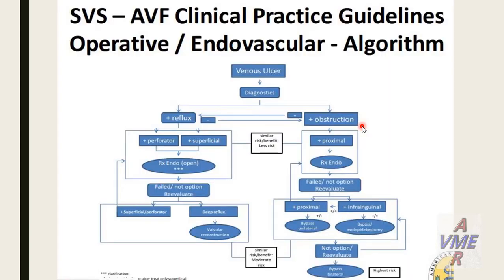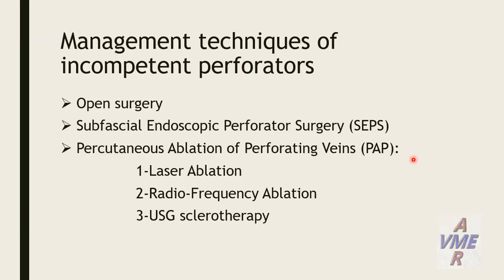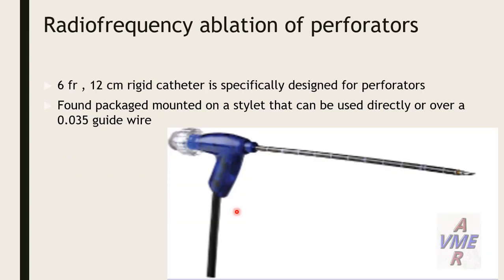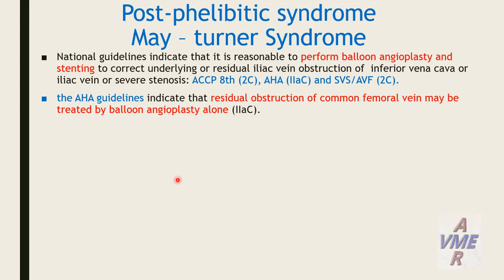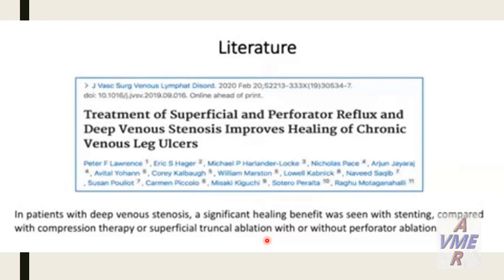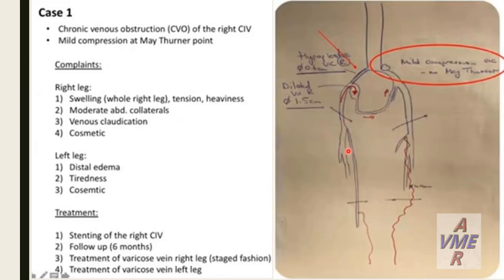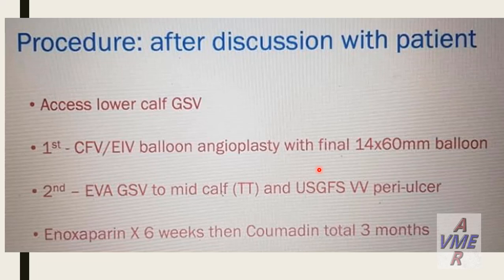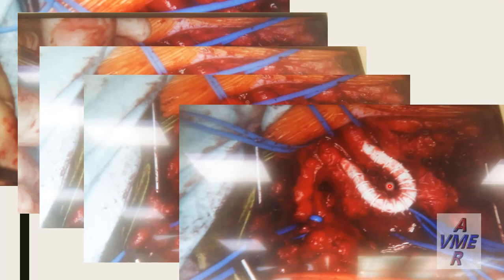Management of venous ulcer part 2